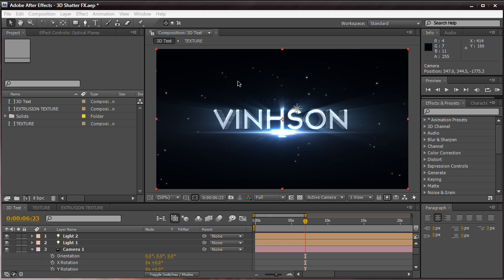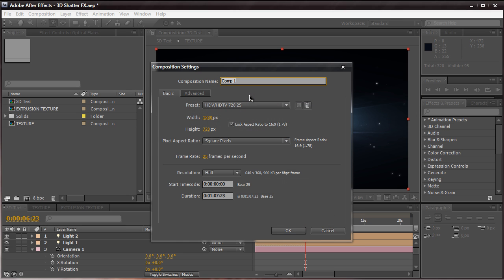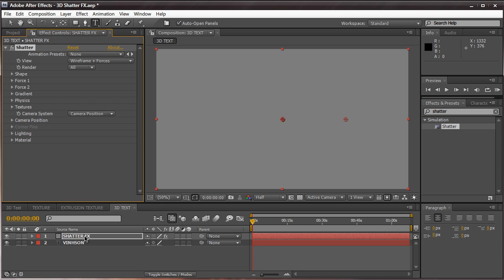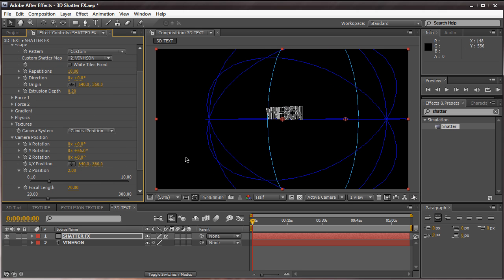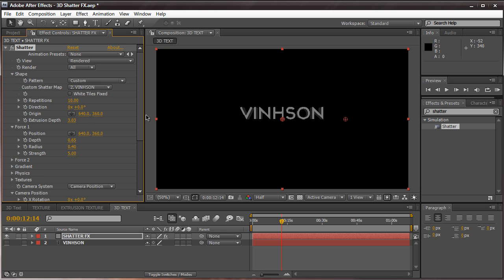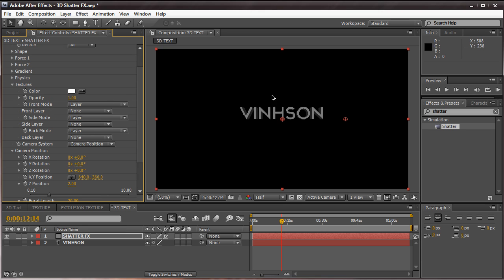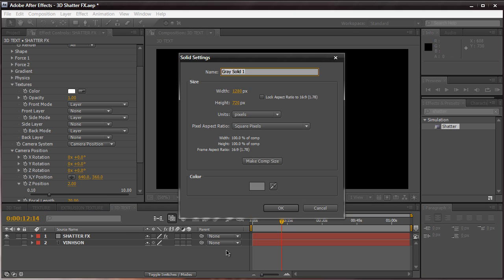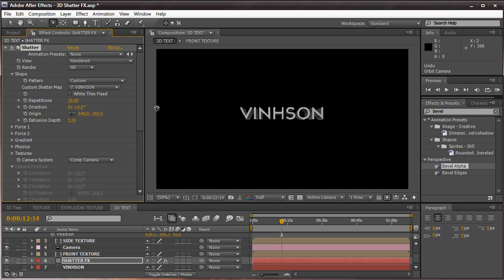AE: Creating True 3D Text in After Effects with Shatter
In this tutorial, I'll be going over how to create true 3D text using the Shatter effect within After Effects, Using this method is a lot easier to manage rather than duplicating tons of layers and distributing them in 3D space. Render times are faster using the Shatter effect and allows for more easy customization as a whole.

If you have any questions or video requests, please leave them on the Facebook Page!